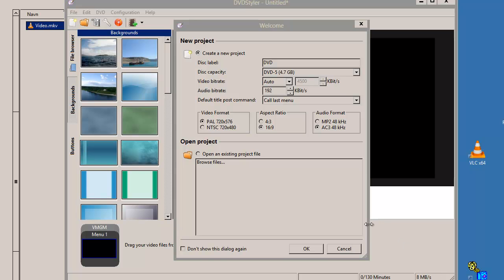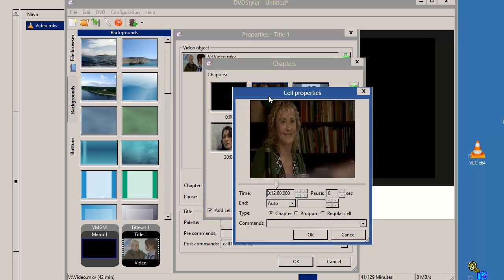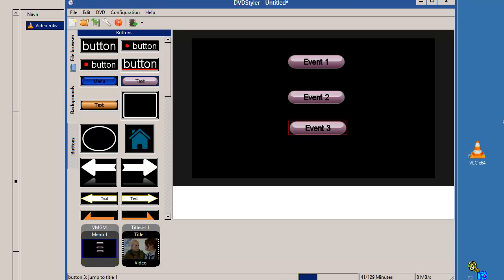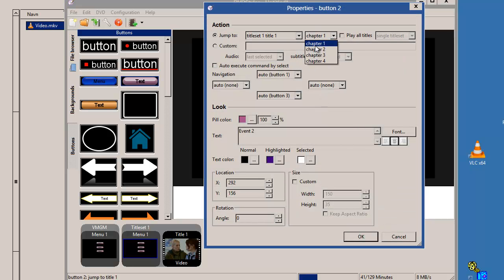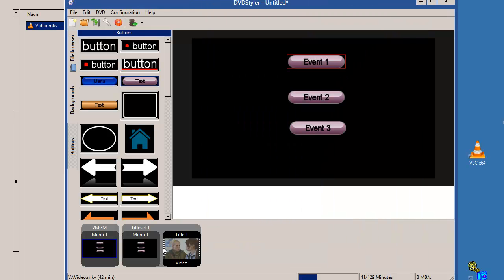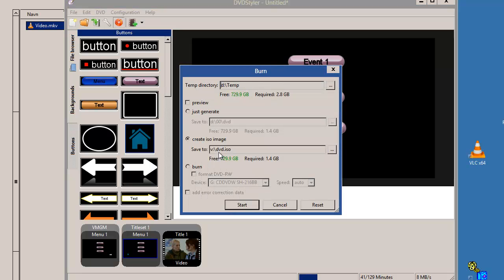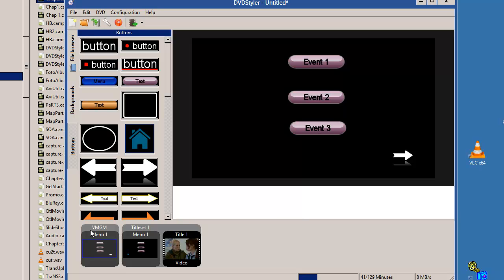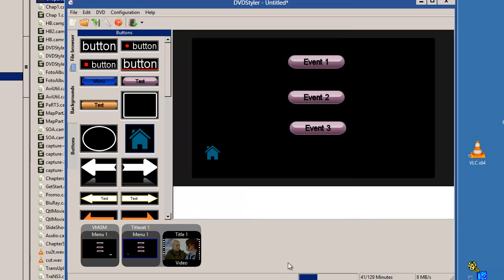DVDStyler Creating Chapters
Forum respons

https:sourceforge.net-p-dvdstyler-discussion-318795-thread-2210a2db